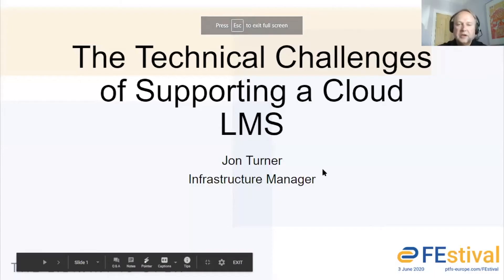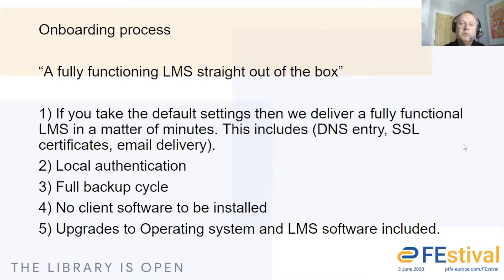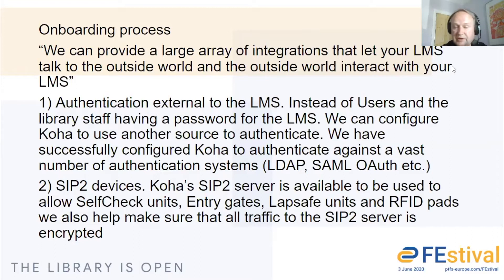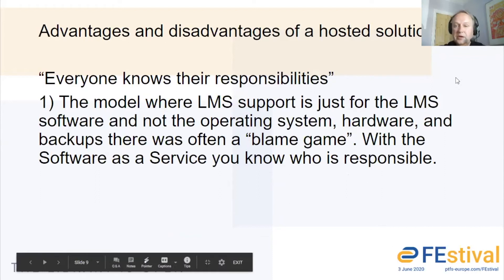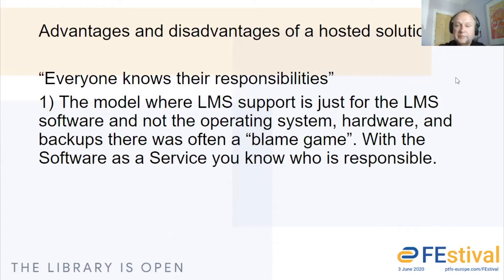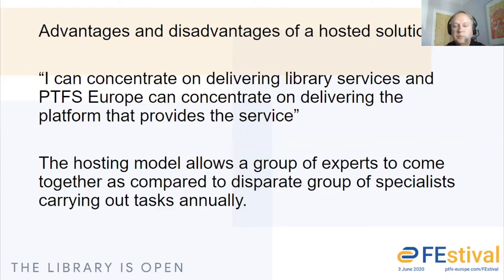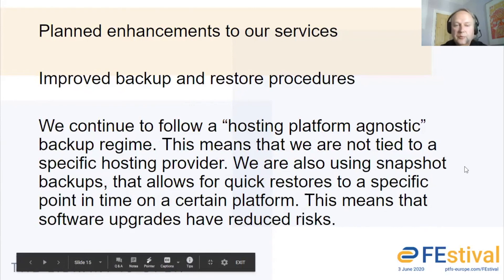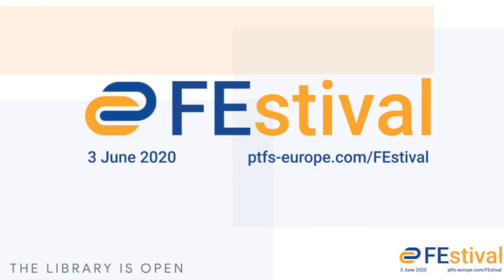FEstival Koha Technical Infrastructure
Jon Turner, Infrastructure Manager at PTFS Europe, discusses the technical architecture of a typical Koha LMS implementation. Filmed as part of the FEstival online conference.